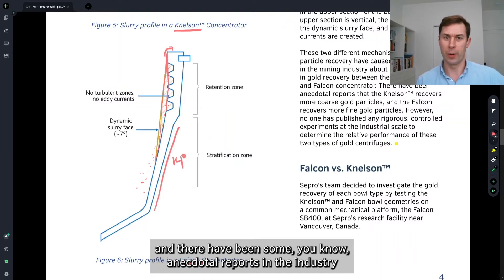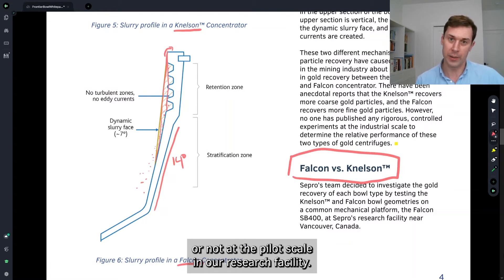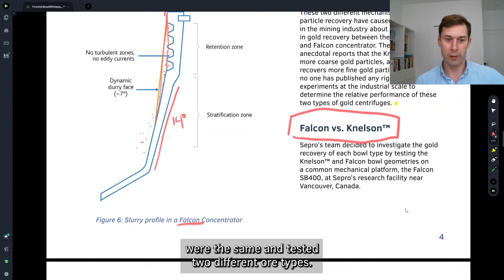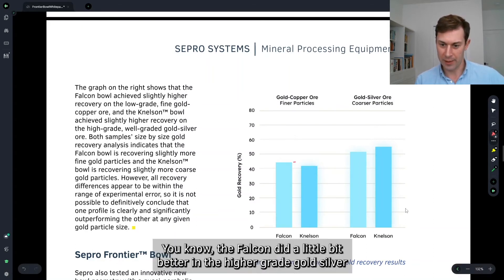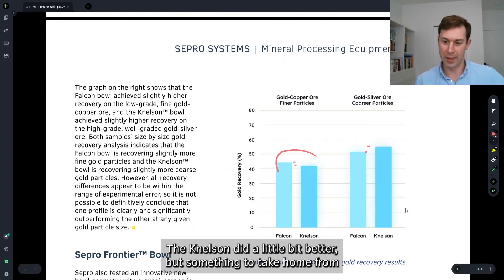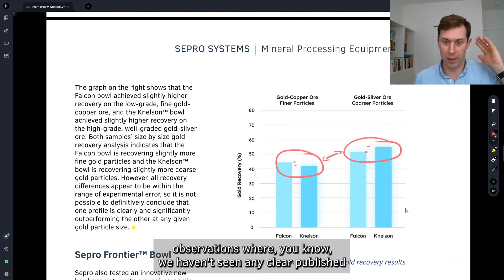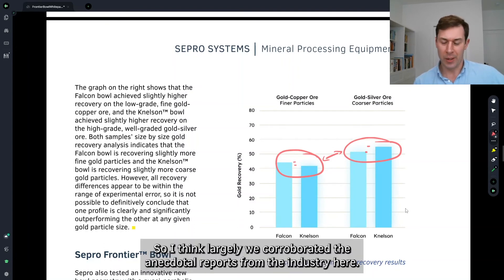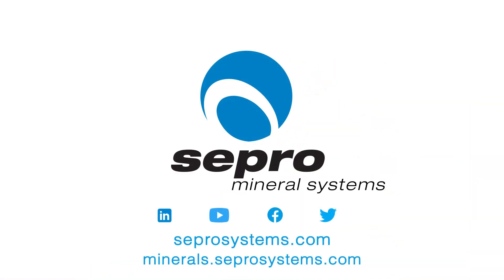Falcon vs Knelson™: Results | Frontier Bowl Whitepaper Walkthrough 2022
There are a number of design differences between the Falcon and Knelson™ concentrators. But how do these gravity concentrators compare in terms of performance? Sepro VP of Research and Development, Dr. Andrew Gillis, explains all in this short video.

For your reference, here are the major design differences between the two gravity concentrators:

The Knelson™ concentrator consists of an inclined, constant-angle bowl wall and fluidized riffles along the entire height of the bowl. This design has been essentially unchanged since the initial development.

The Falcon concentrator began as a nearvertical, smooth-walled bowl specifically designed for fine gold recovery. Over time, the Falcon SB concentrator bowl evolved and now consists of an inclined, smooth-walled separation zone followed by a vertical recovery zone with fluidized riffles.